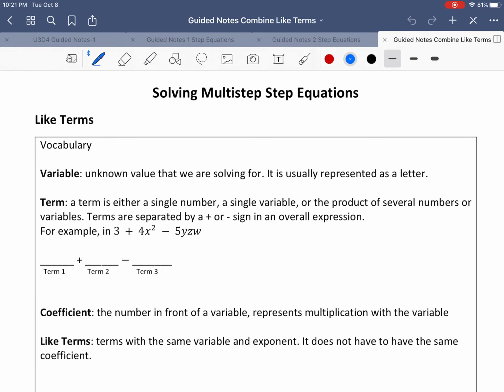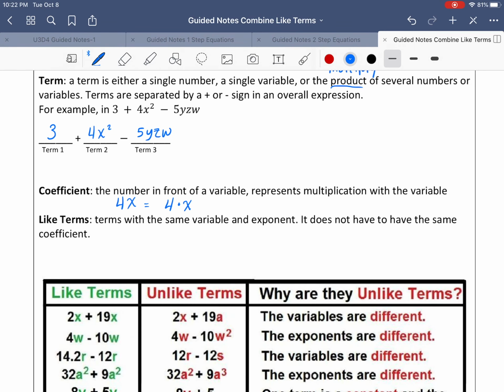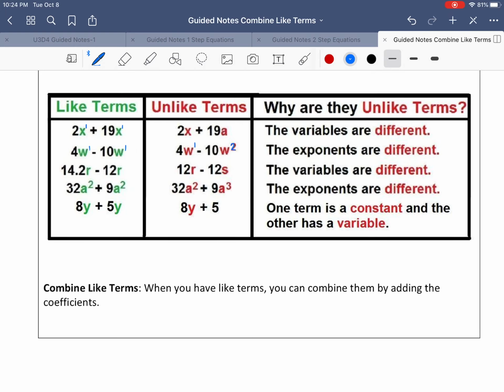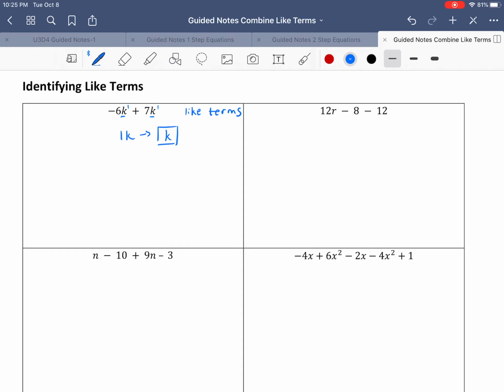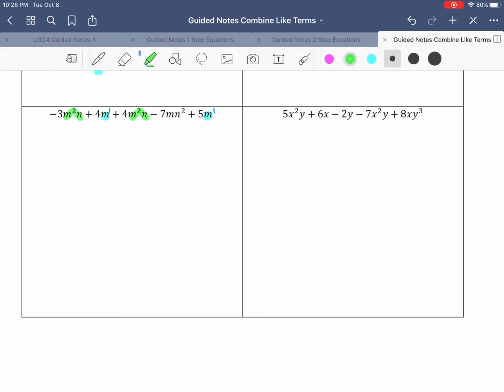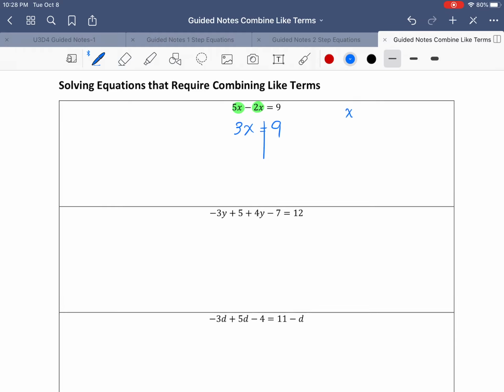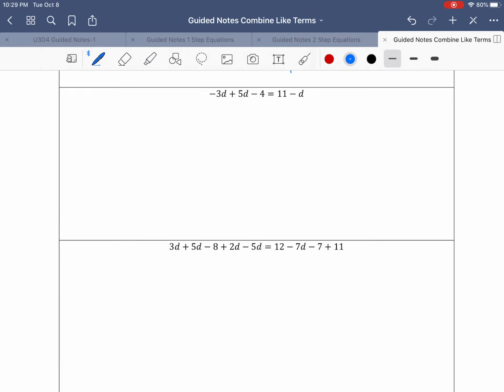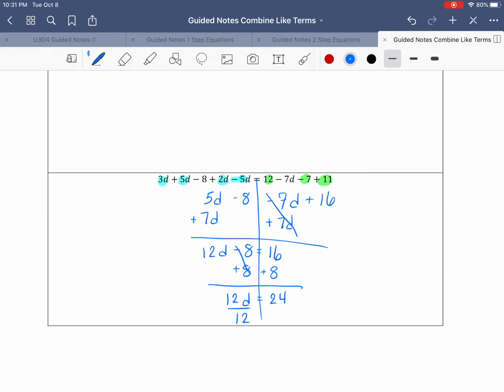Algebra Solving Multistep Equations